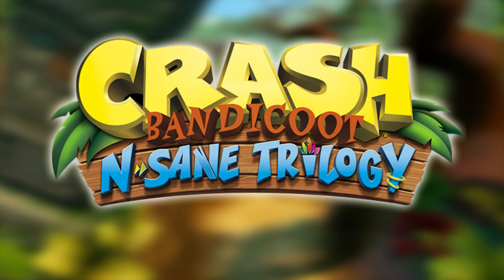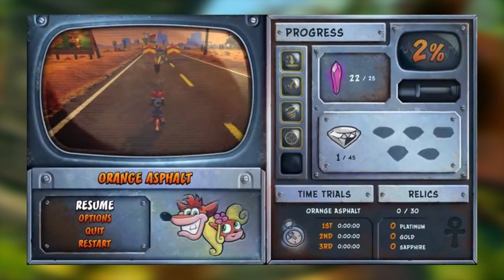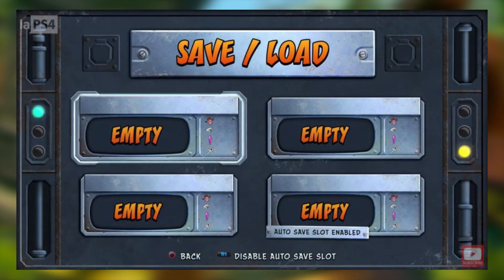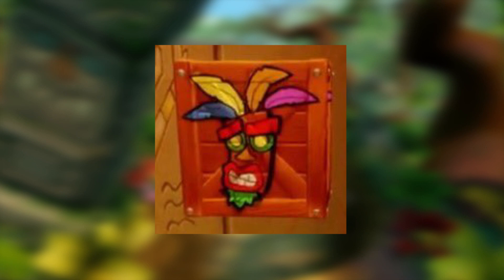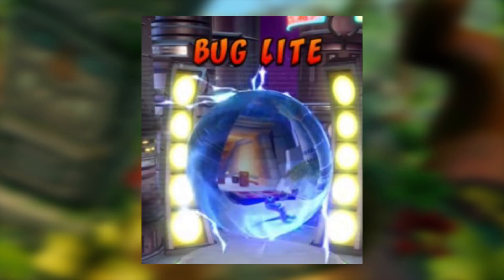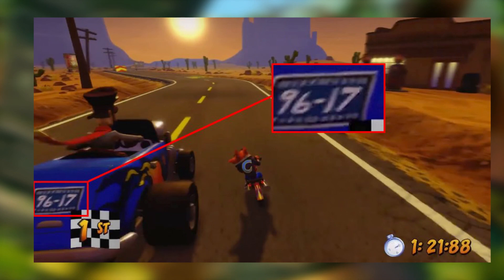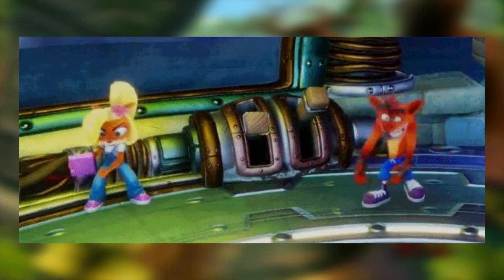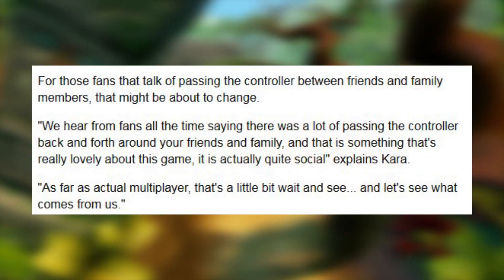"Crash Bandicoot: N. Sane Trilogy" - Extra "Warped" Info!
After covering the four "Warped" levels and cutscenes shown to us on Friday, there were some other, smaller bits of info that seeped out as well. This info includes some GIFs of Coco dancing and reacting to Crash's idle animations, the pause screen and save/load screen, Kara hinting at some kind of multiplayer functionality, and more!

Hope you enjoy, and get hyped; the trilogy is a mere month away from release!!